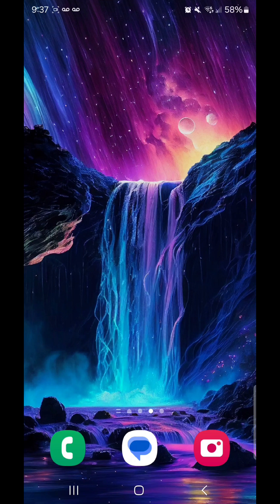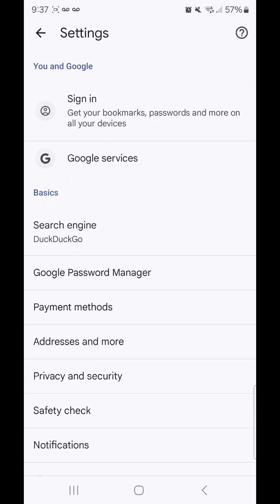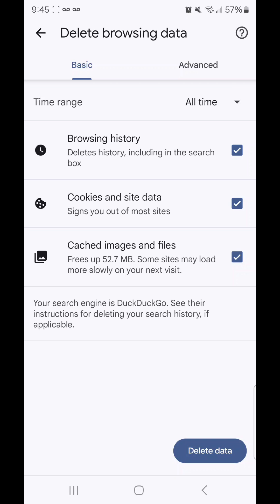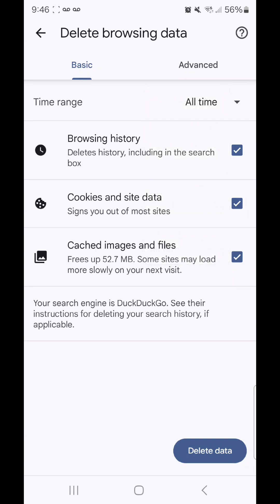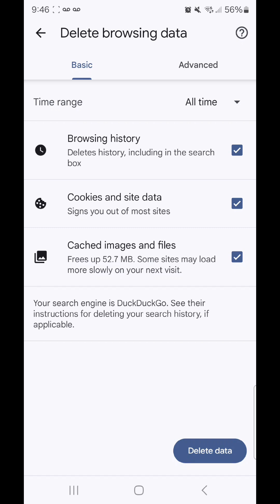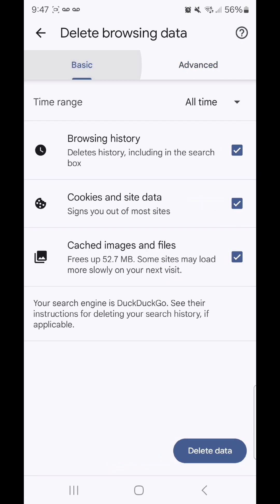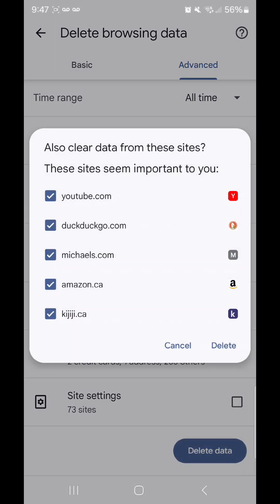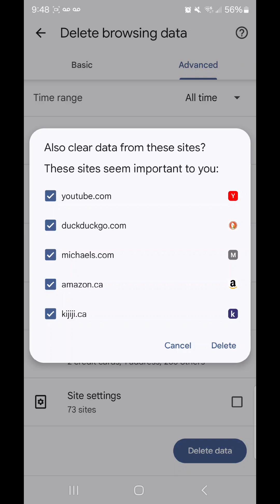How To Clear The Cache In Google Chrome On Android 14 With One UI 6.1!!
This video will show you how to clear the cache in Google Chrome on Andriod 14 with One UI 6.1

Thanks